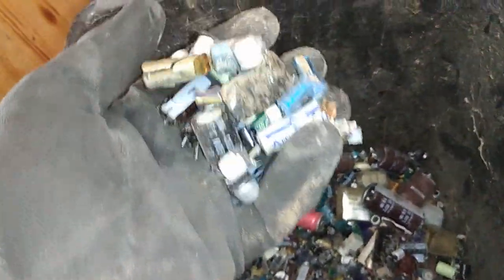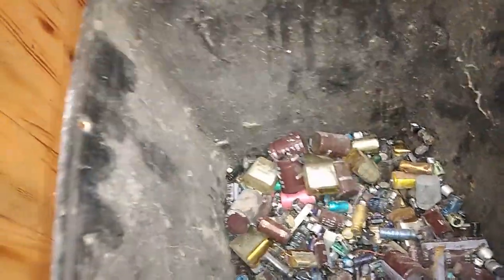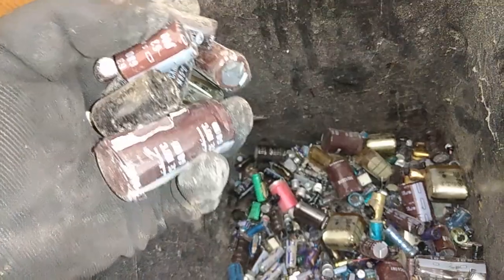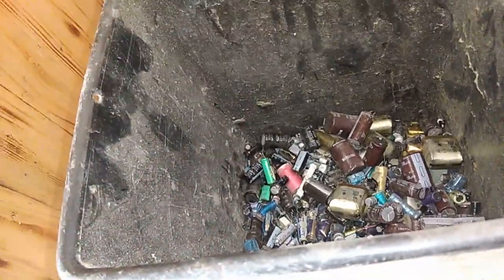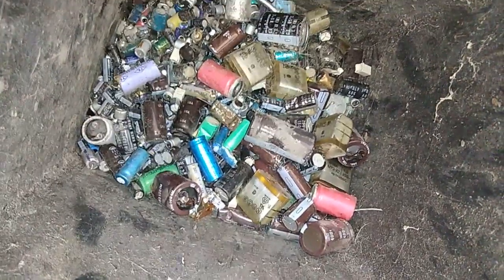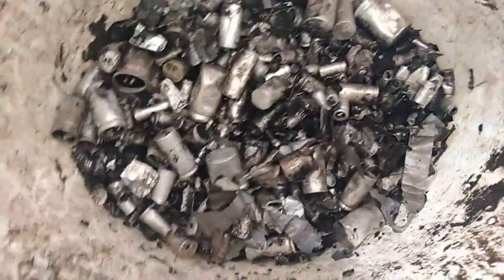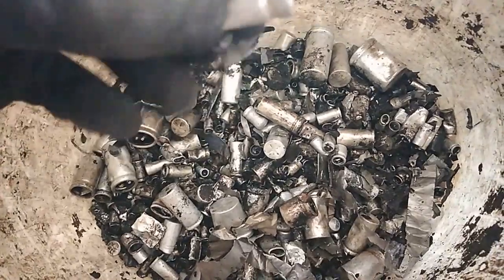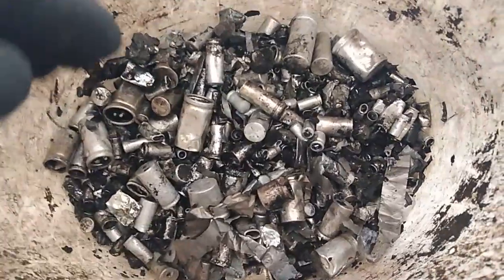Aluminium capacitator collect for money - is it worth or not?!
Hello guys,in this video i try to find answer on prety common question.Is it worth to collect alu cappacitators from electronic board for money.Watch video and find out,but be cereful,lot smoke and dust is there.This video is only for test purpose,i recomend to not follow this procedure.If you can,just sell this item like they are vithout any treatmentTStay safe freinds,see you!